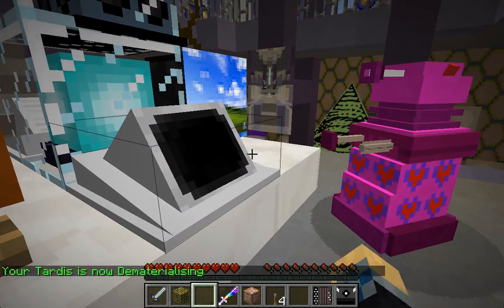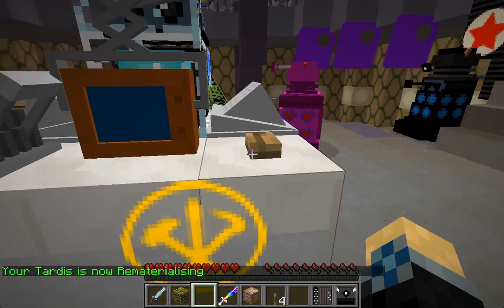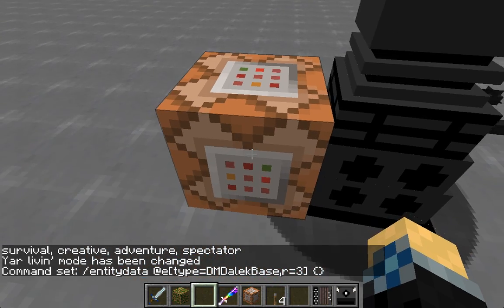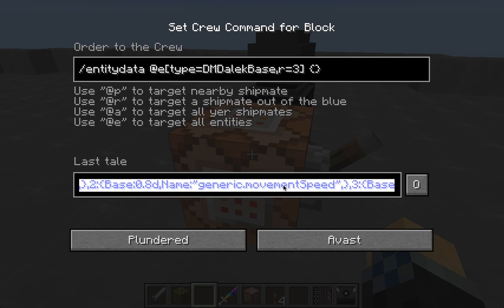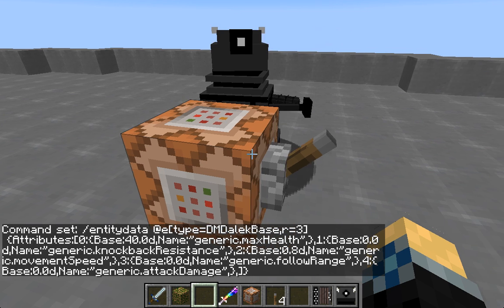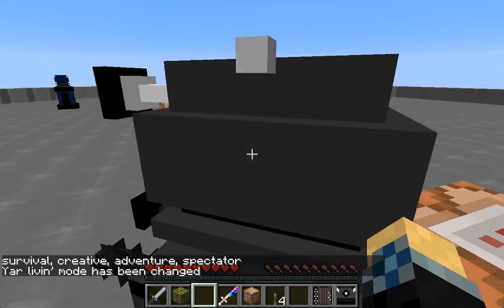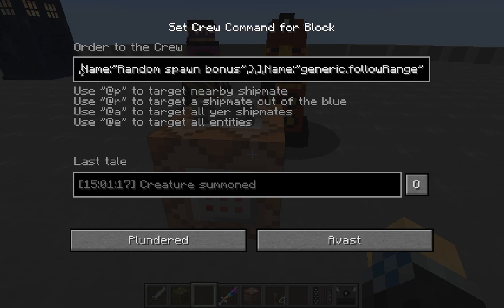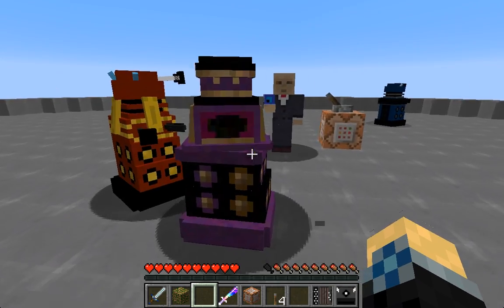The Dalek Mod-Dalek Companions In One Easy Command!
This video will show you how you can make your own Dalek companions who will not exterminate you! This works for the Dalek Mod for minecraft 1.8.

Sorry about how the length, but I kept getting errors if I tried to abbreviate it. And feel free to play around with the values if you want.
These will work on any entity, not just Daleks.

* Please Note: As of update 40, some of the ways to enter the commands have changed. To summon a Dalek you have to enter thedalekmod.DMDalekBase. This change in the naming system currently makes it impossible to directly target a Dalek (or any other Dalek Mod mob) with the /entitydata command. I recommend only using the summon command. Further information can be found at this video